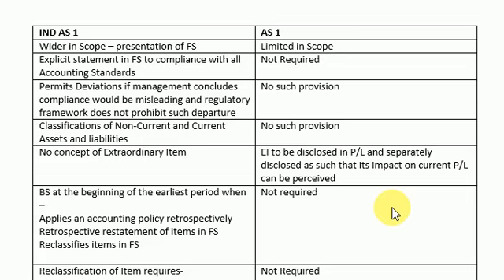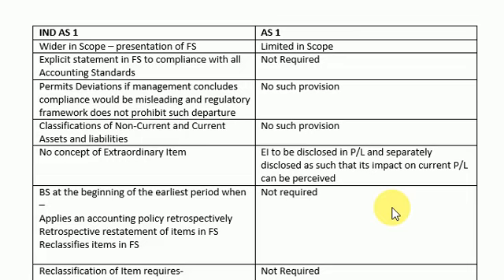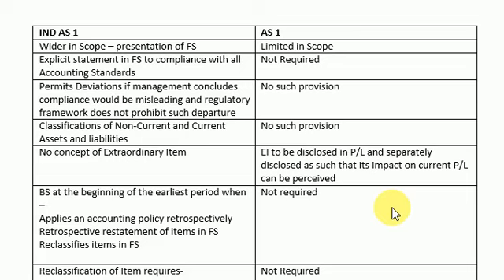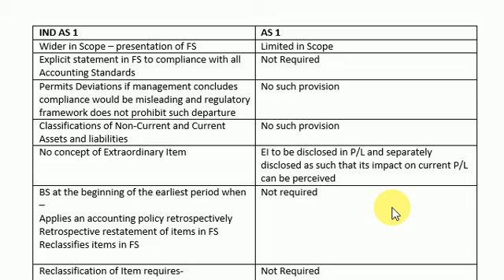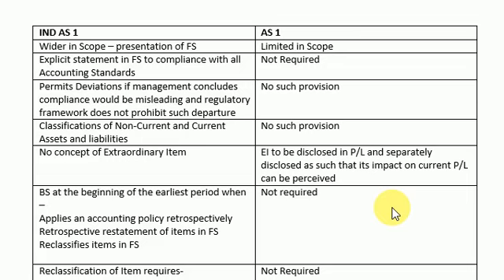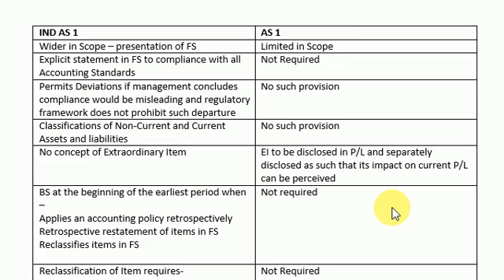Ind As1 Vs As1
Indian Accounting Standard 1 Vs Accounting Standard 1

A brief Comparison of both will be followed by detailed discussion on Ind As 1 soon.